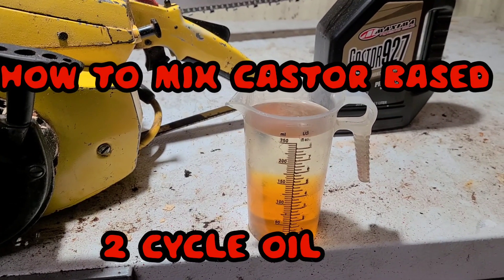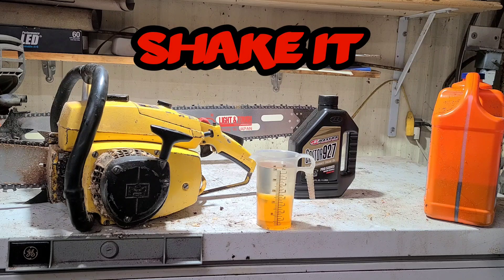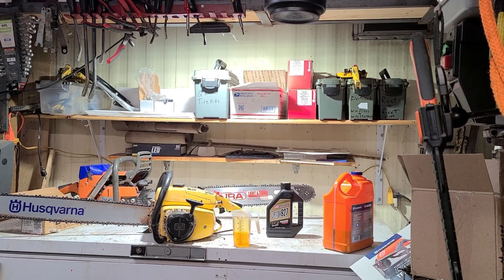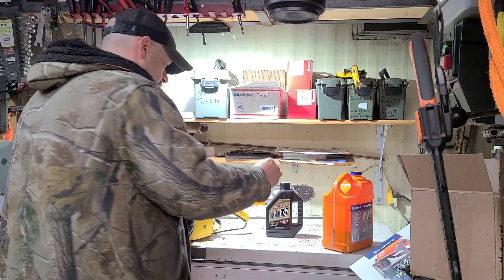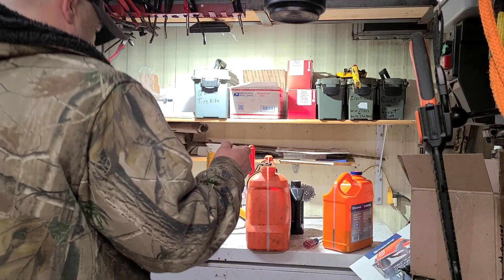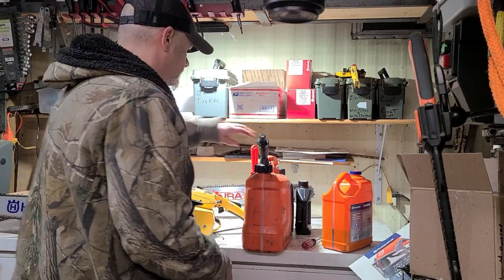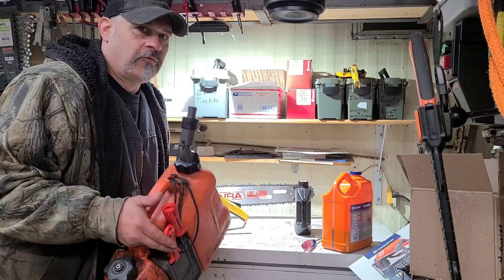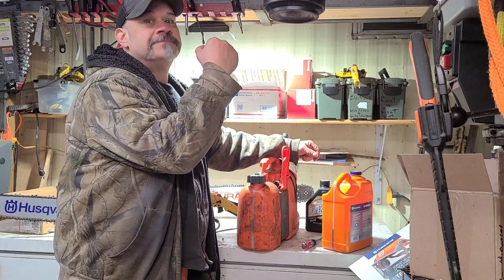HOW TO MIX GAS AND CASTOR BASED 2 CYCLE OIL. TAZ 2 STROKE TECH TIP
TAZ 2 STROKE TECH TIPS. For someone that has never used and mixed a castor based 2 stroke oil for their 2 stroke. this might help keep from burning up your 2 stroke engine. love you all thank you.